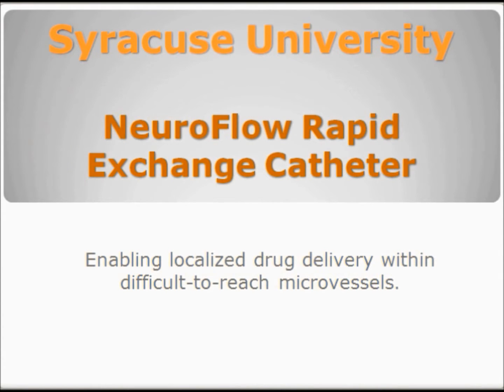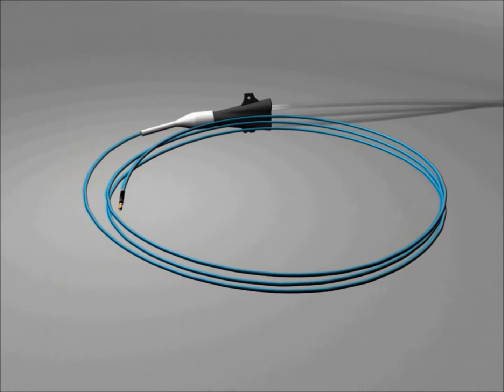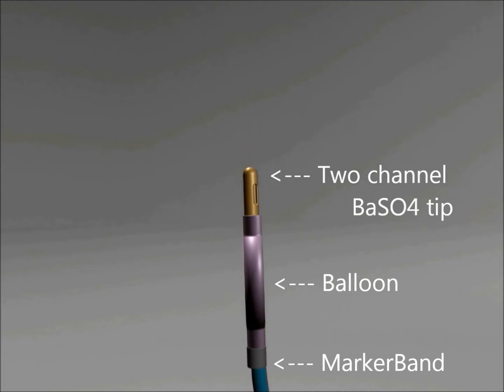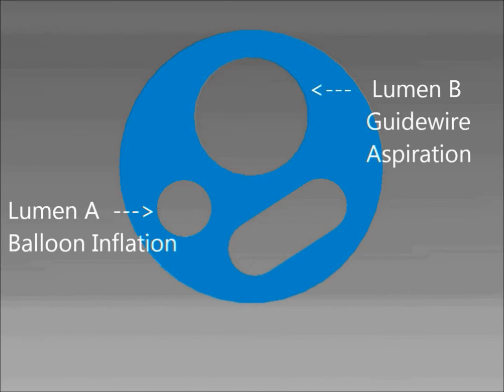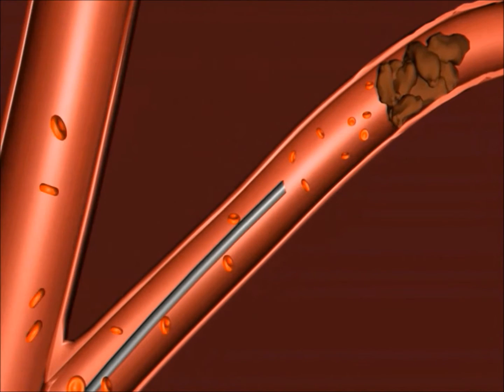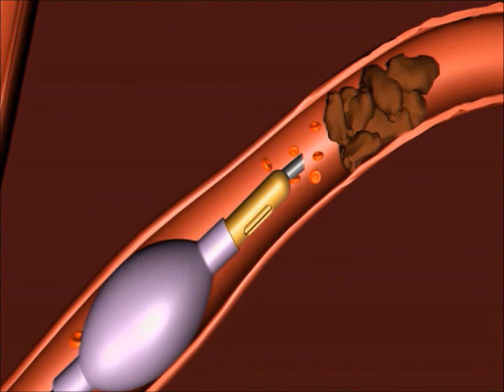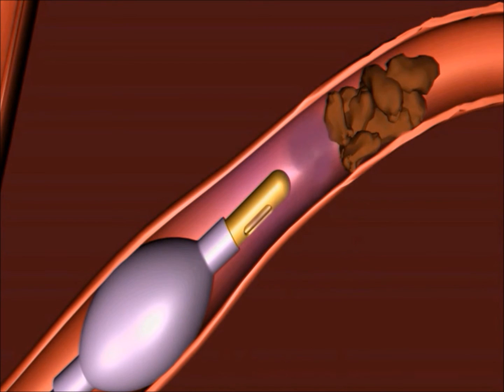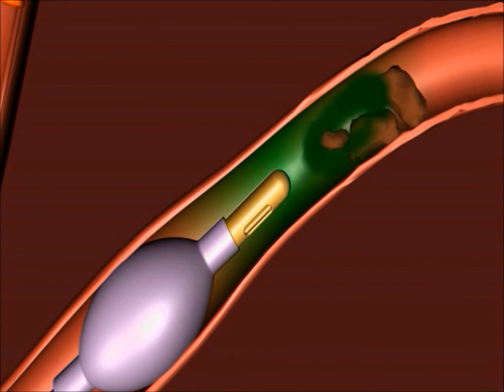Syracuse University - NeuroFlow Rapid Exchange Catheter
Micro-catheter Design enabling physicians to locally delivery drugs to stroke sites located in difficult to reach micro vessels within the brain.

Designed and Developed by:
Sheraz Tariq
Dakota Jones
Colin Tack
Alex Kea
Kevin McCandless
Kathleen Sanchez